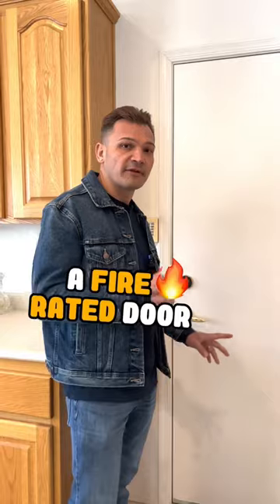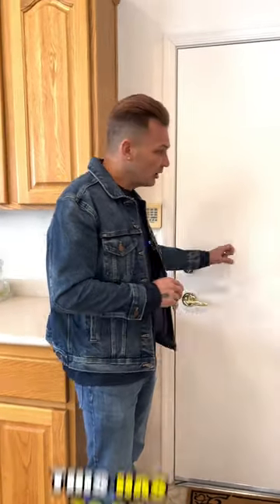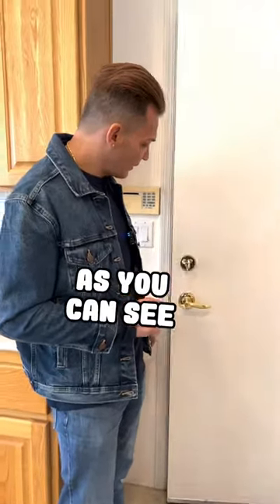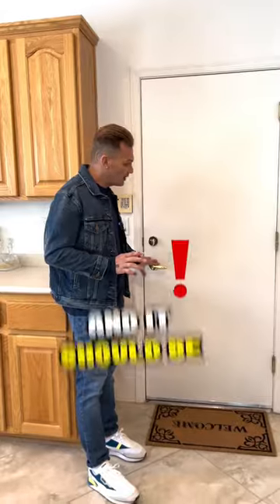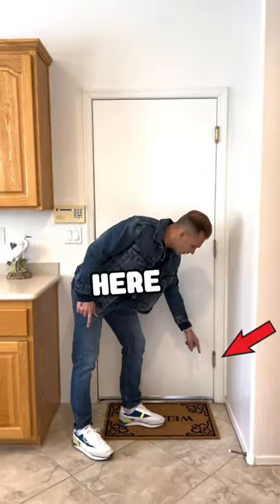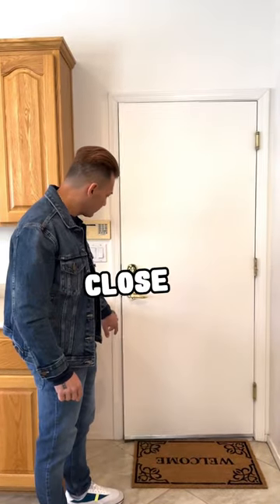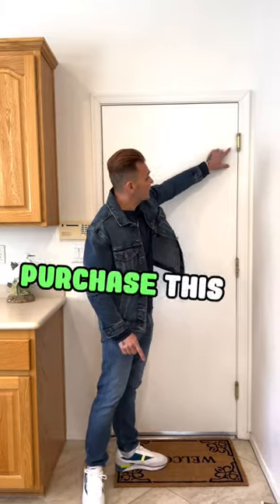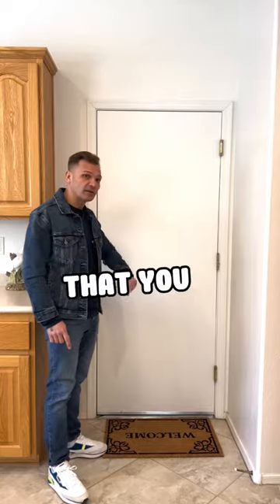Fire Rated Door Tips you should know